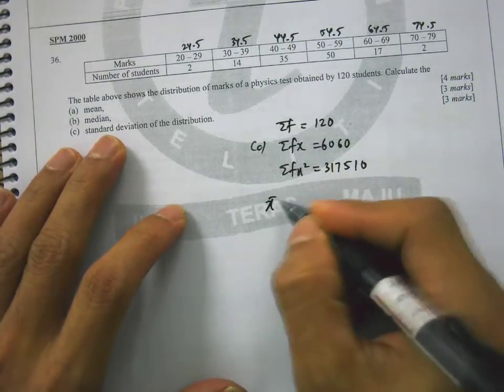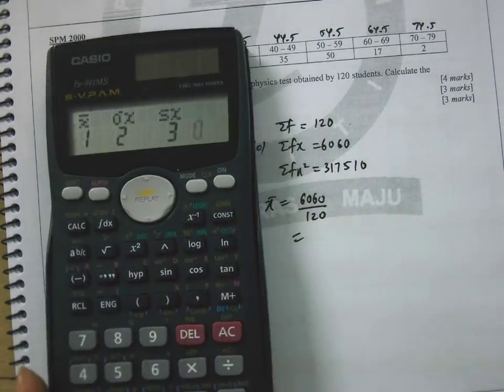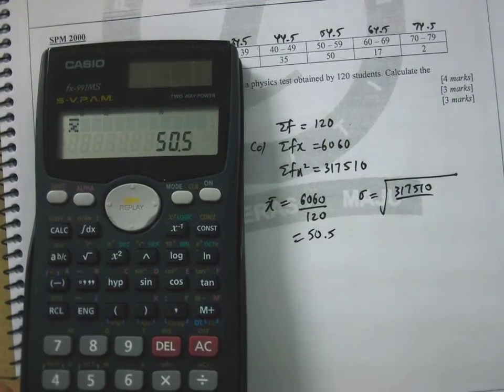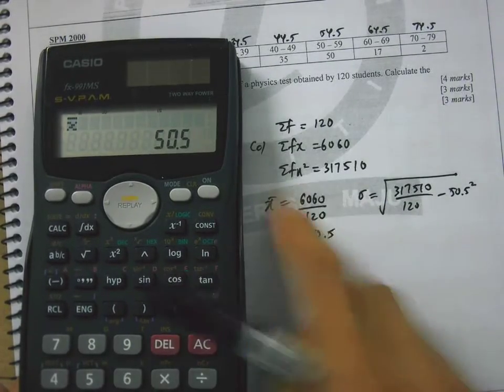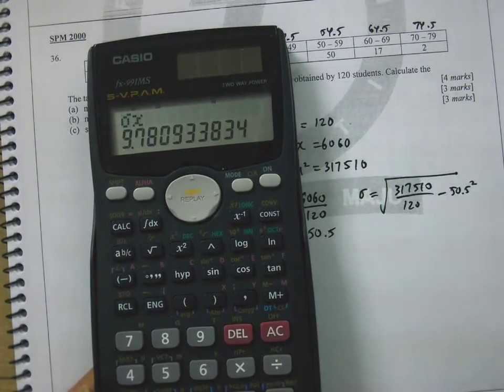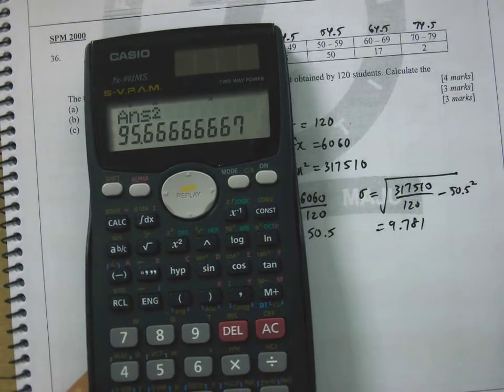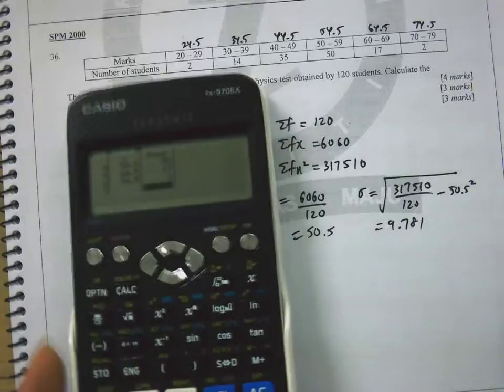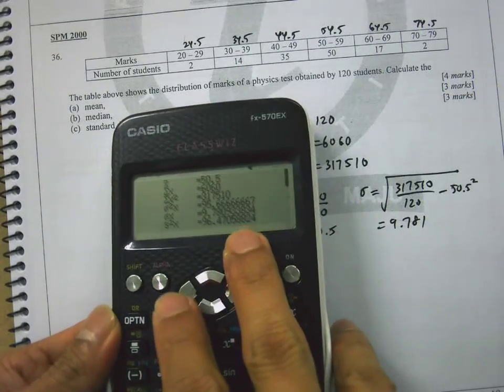Statistics - SPM 2007 Add Maths Past Paper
Additional Mathematics SPM 2007 Statistics with full working and solution. Suitable for revision and exam preparation with complete answering technique and guidance.

Looking for tuition classes at PJ? Pusat Tuisyen Teliti provides IGCSE, A-Level, SPM, PT3, and UPSR tutoring services (group class and private class). We also provide SPM Seminar in November. Join us now!